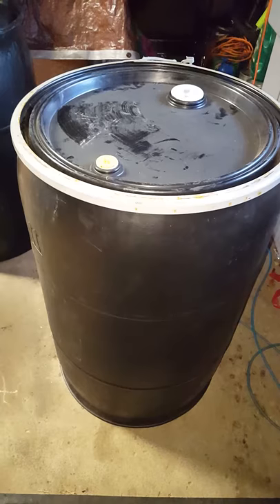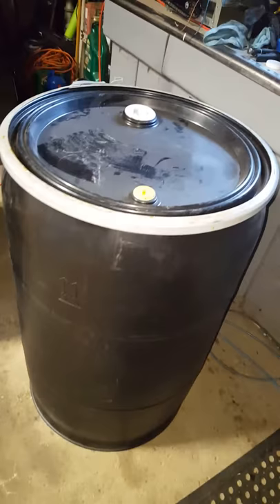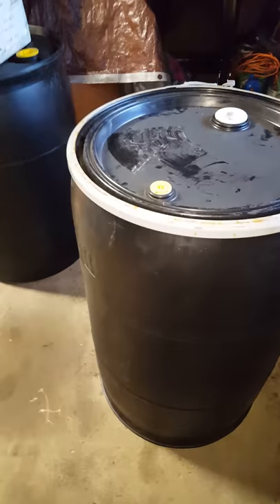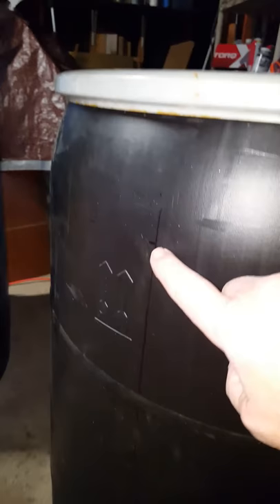Make A Powder Coating Spray Cabinet from a 55 Gallon Plastic Barrel - Part 1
Use a free plastic barrel to make a powder coat spray cabinet. It will not collapse like a cardboard box!

In this video I talk about where to get a barrel and measuring and laying out the opening for the door.

This could also be used as a spray paint booth or possibly a sand blast cabinet for quick jobs on small parts.